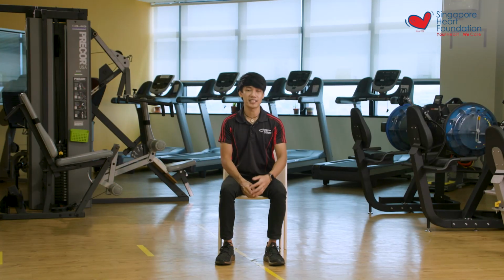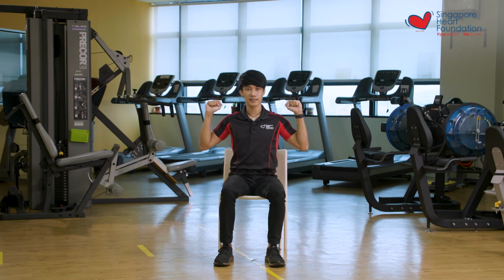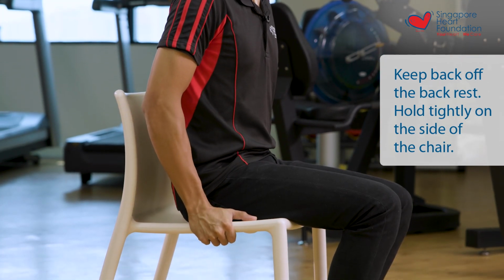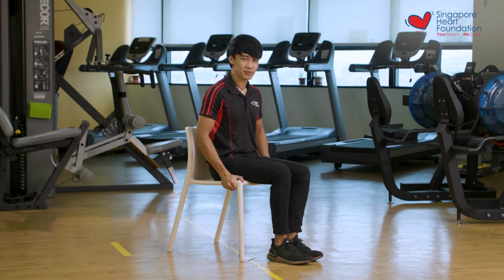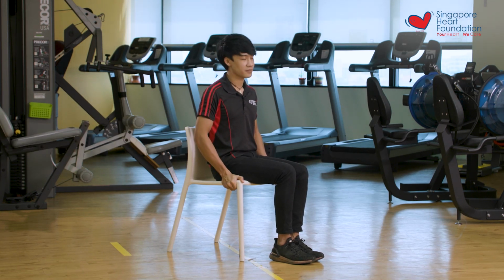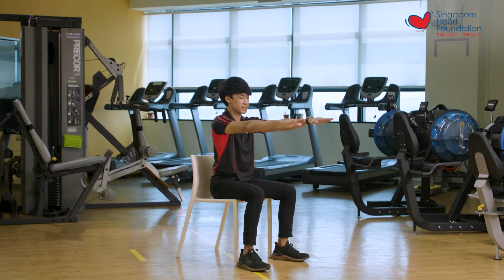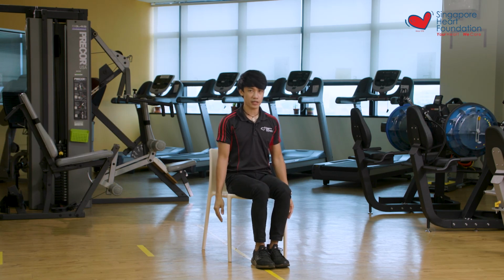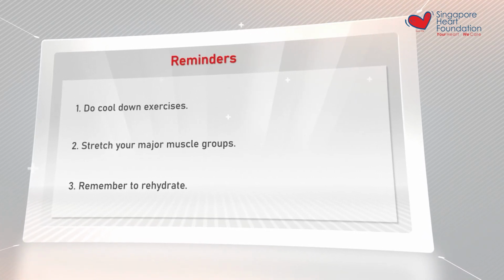Chair Circuit Training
Ready a stable chair with backrest for a session of chair circuit training this Fitness Friday (8 Oct) at 9.30am.